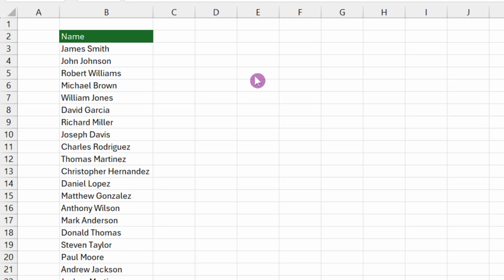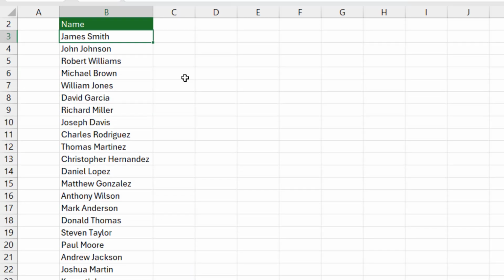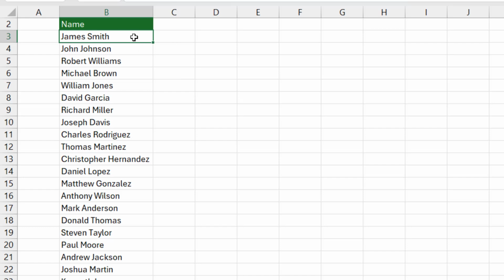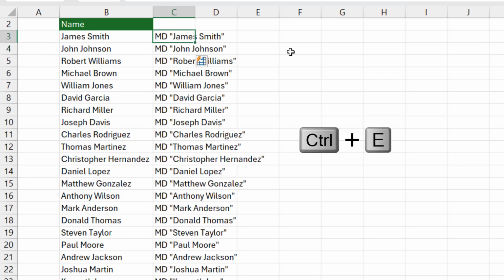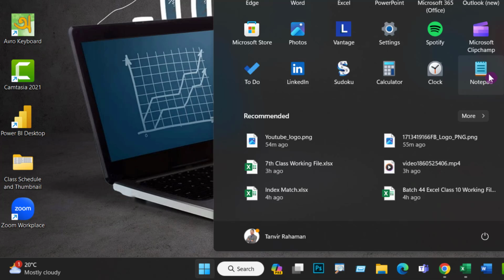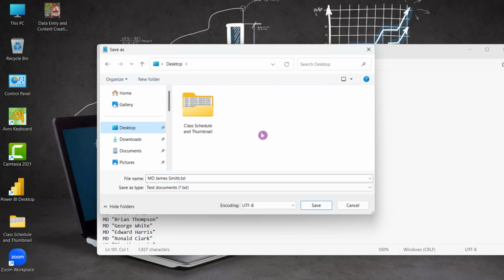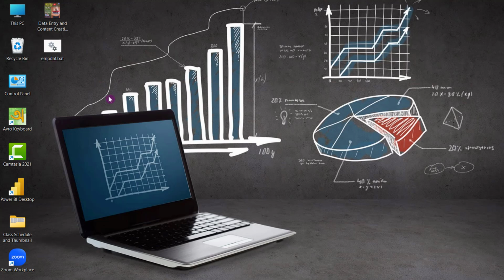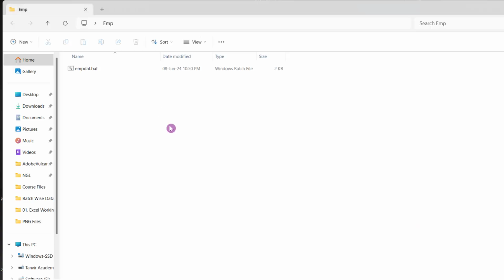MS Excel Magical Trick! Create 100+ folders in one click!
- 100% Satisfaction Guarantee
- Quick Turnaround Time
- Affordable Rates

Best,
Tanvir Rahaman